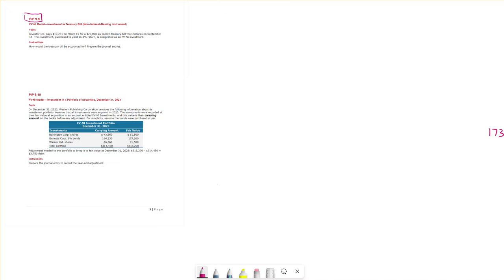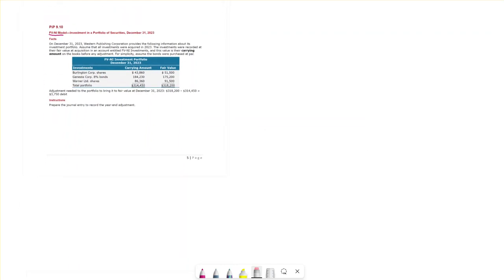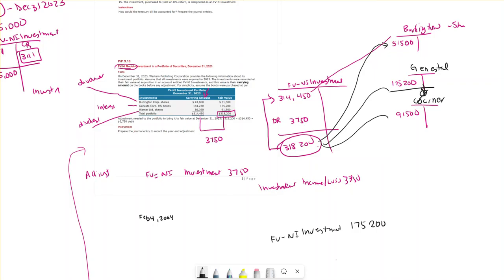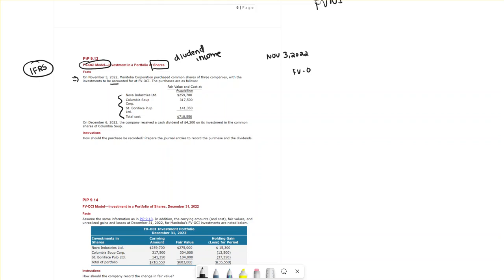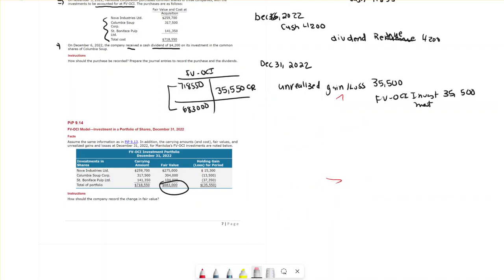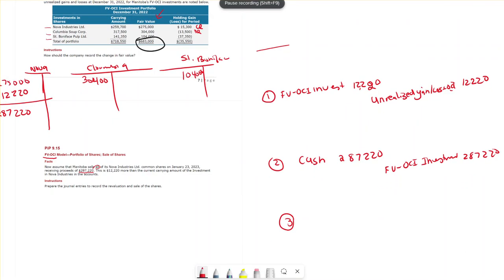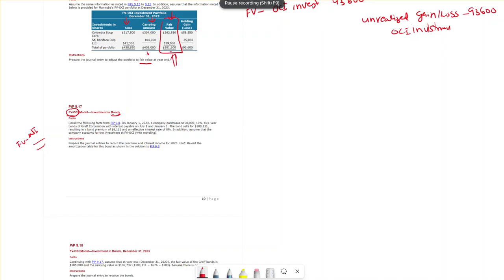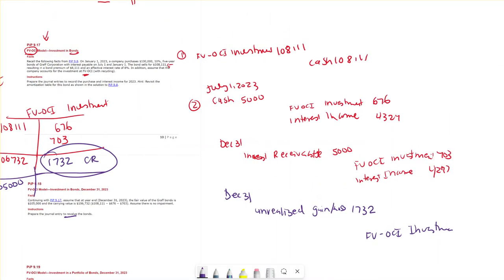Chapter #9 - Investments - Part#2